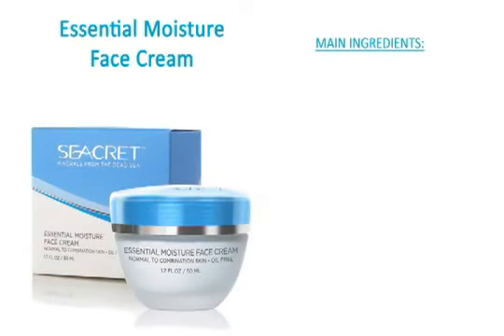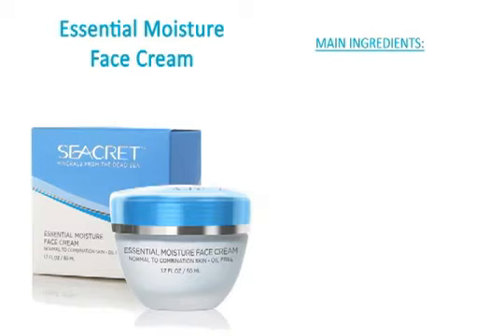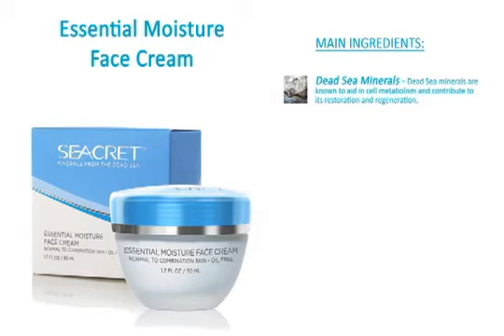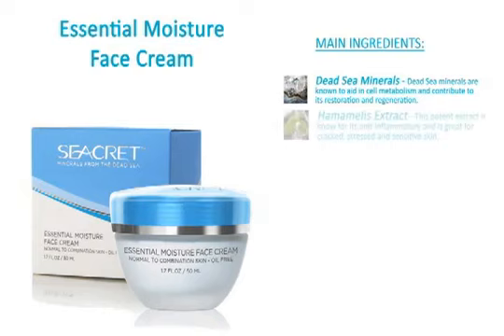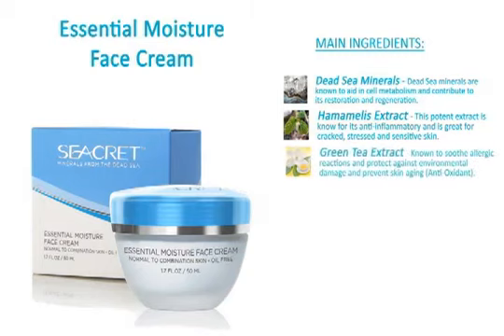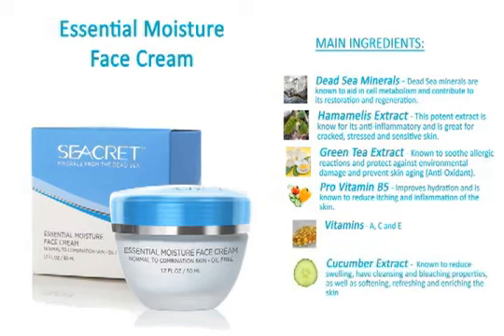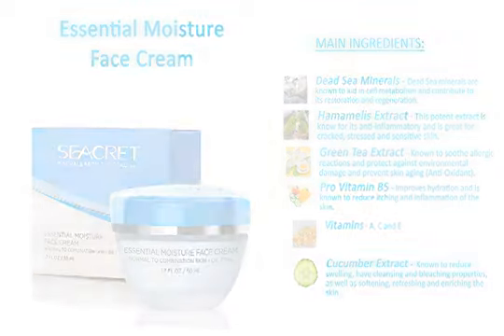Essential Moisture Face Cream